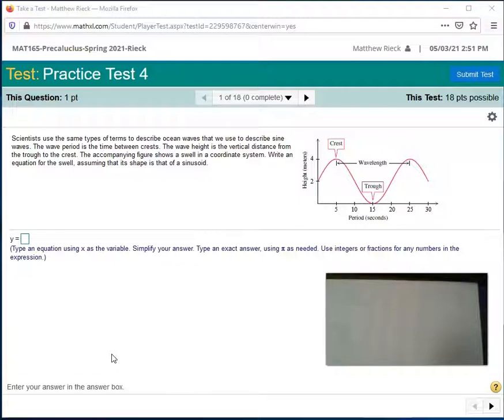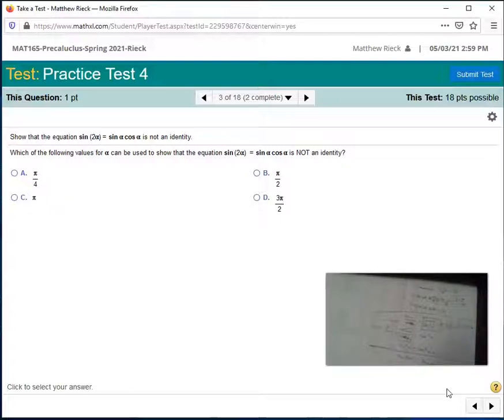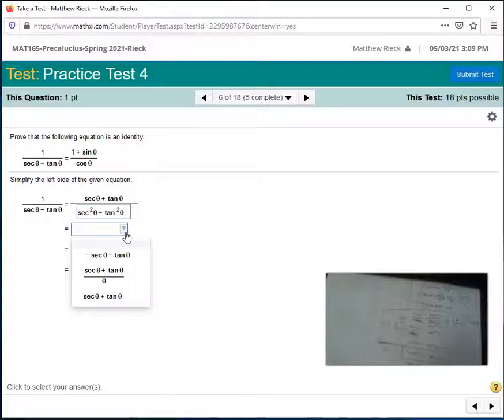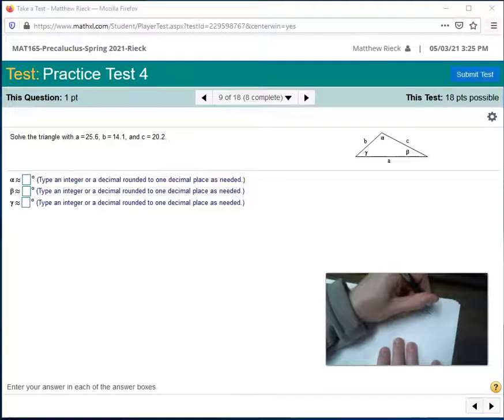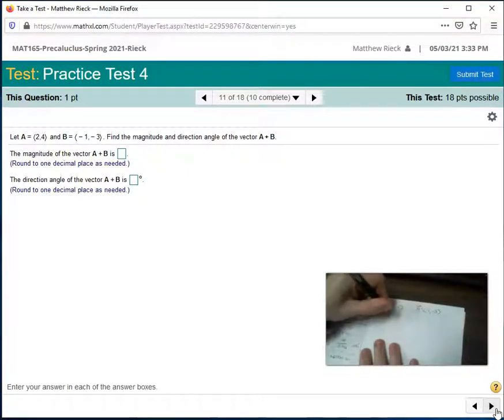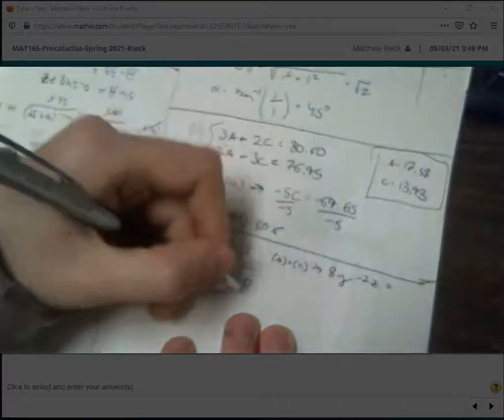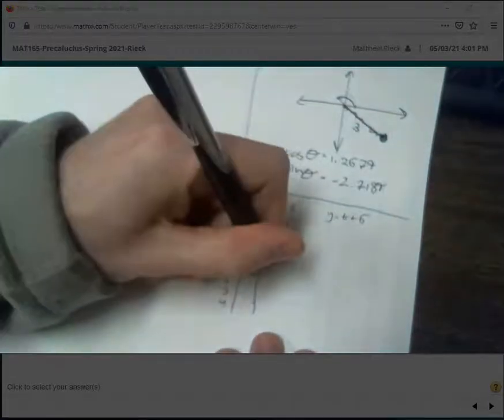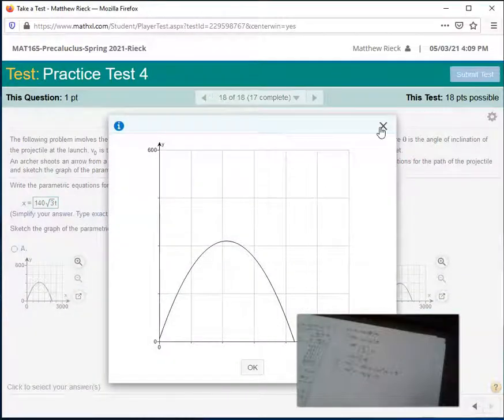MAT165 Practice Test 4 Answers